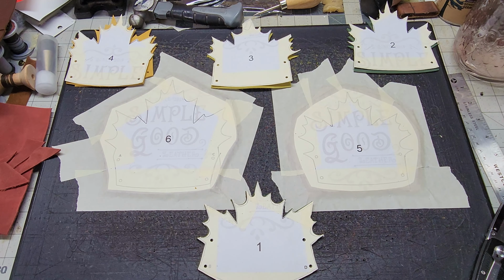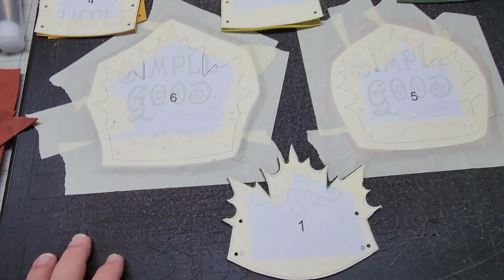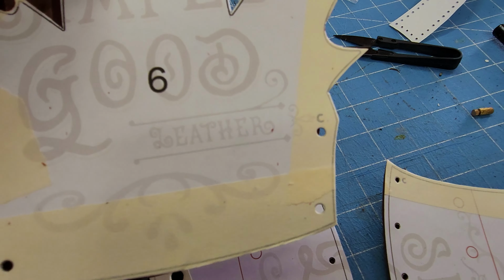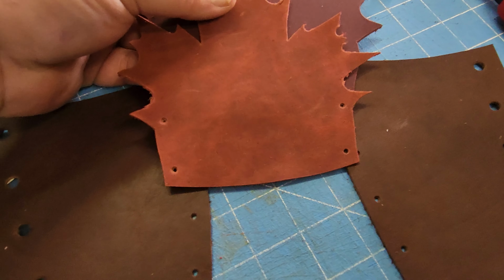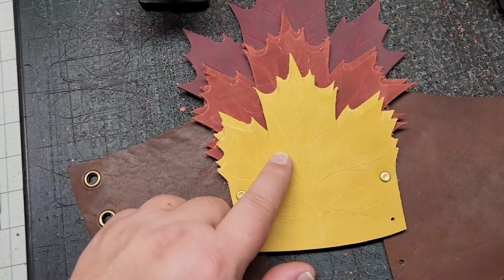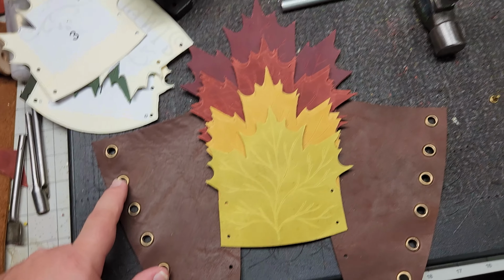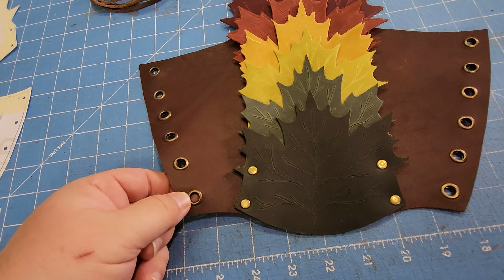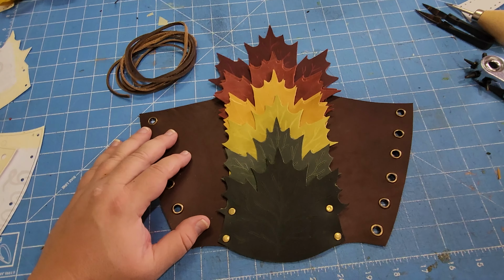How to Maple Leaf Bracers - Arm Guards designed from Maple Leaves - DIY PDF Leather Pattern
Just a quick video tutorial walking through my latest pattern using maple leaf design to create bracers.

These maple leaf bracers would be perfect for a variety of cosplays/costumes. Upgrade your cosplay with bracers designed with Maple Leaves. These Maple Leaf Bracers would be great for Forest Elves, Druids, Eladrin, Fairies, and more.

I recommend using 4-6 oz weight leather with a medium temper.
That's what i use for the bracer in the video, with the exception of a couple of leaves that were too thin, so I doubled up when cutting those out.
If you use the grommets, like in the pattern/video, they are 1/4 inch size.

Printing paper size can be either A4 or US letter size, just download the correct file.
So, in your print settings, choose the correct paper size and also select the "actual size" setting.

Files are not for resale or to be shared free, as they are copyrighted.